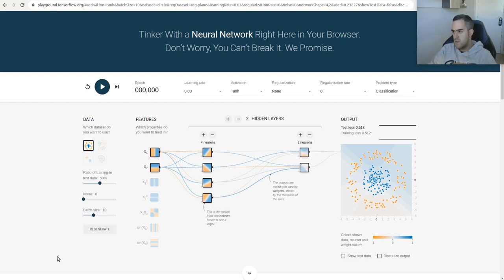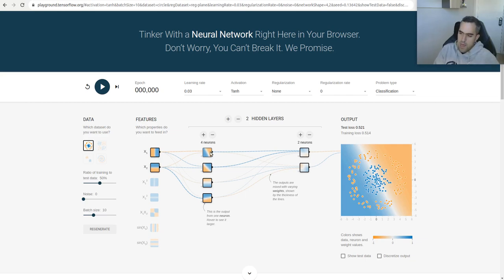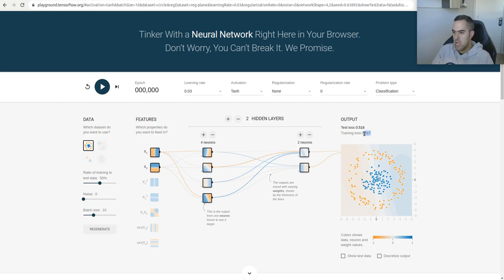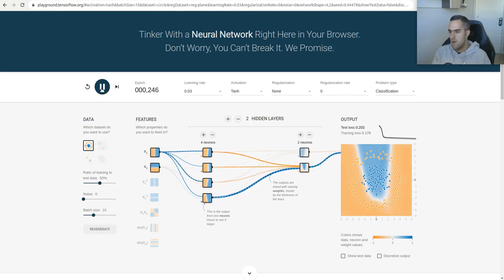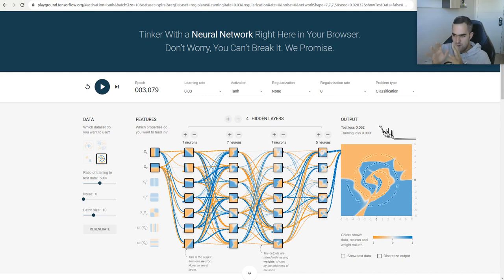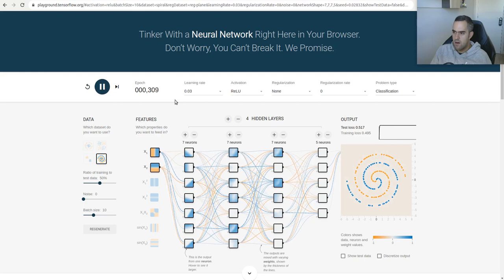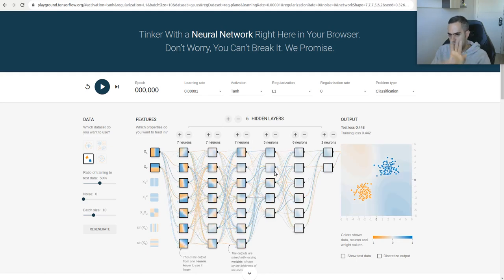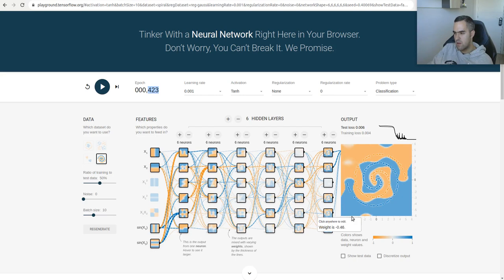Learn about Neural Networks without Coding or Math! [1/N]